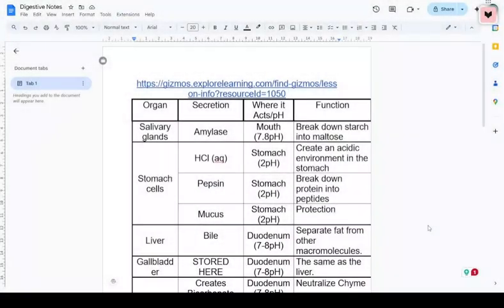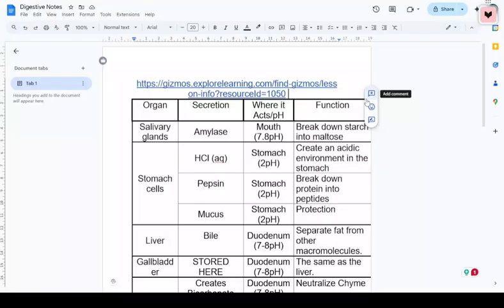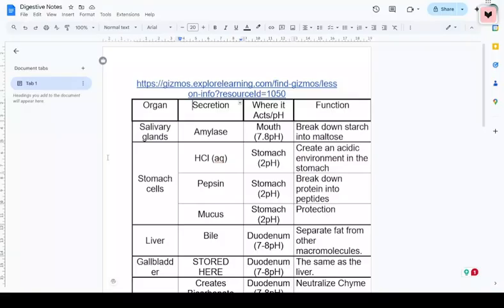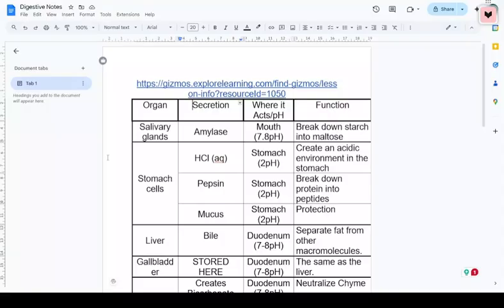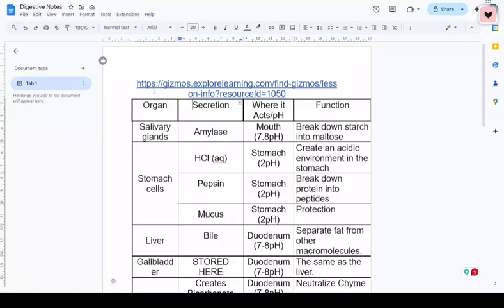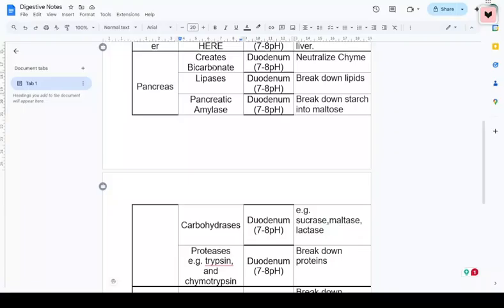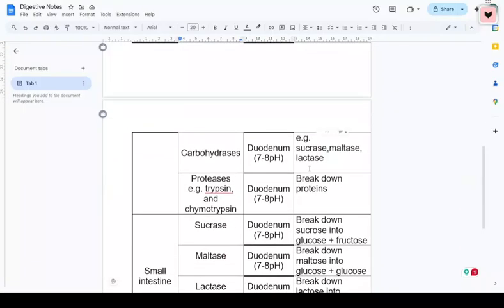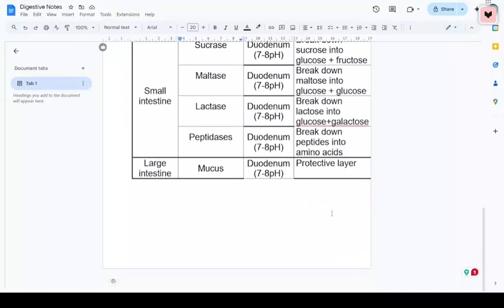SBI3U - Unit 4 Bonus Class Appendix of the Digestive System (No Puns Intended!)